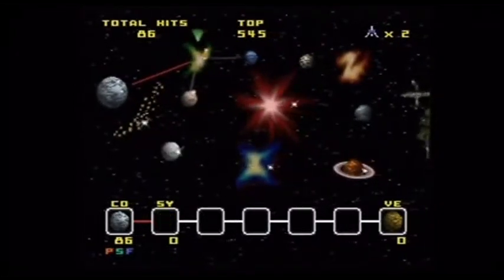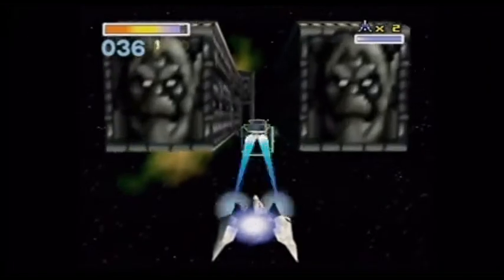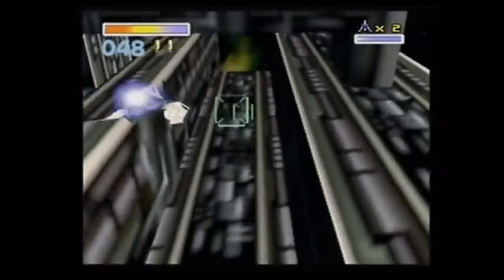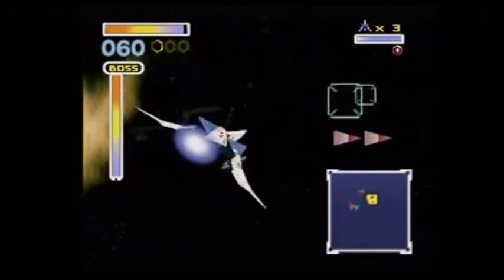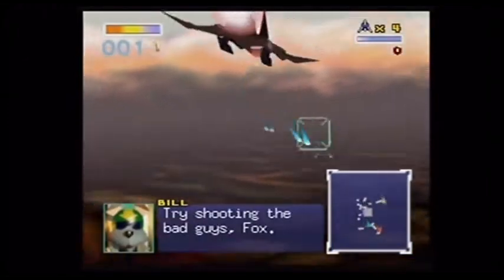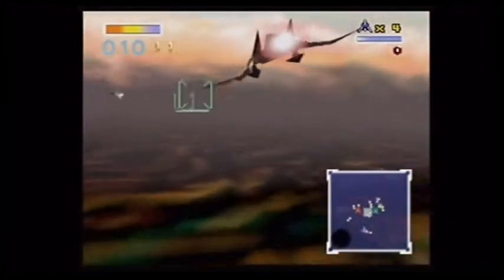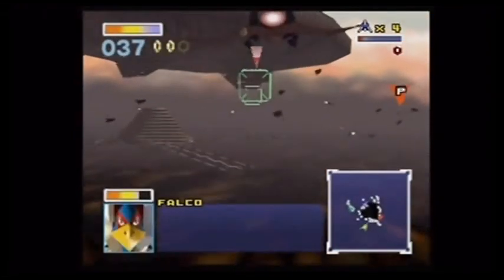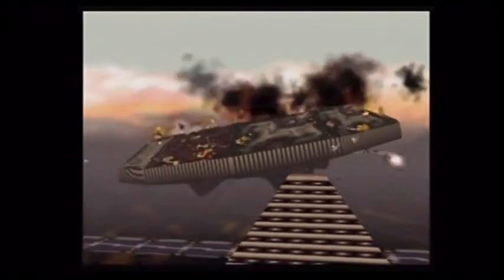Starfox 64 | Part 3 : First Half of the Middle Route | NINNY GAMERS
Clever Title isn't actually Clever
Your Hosts:
Tommy a.k.a. The Tomster
Cheat-Code Shannon